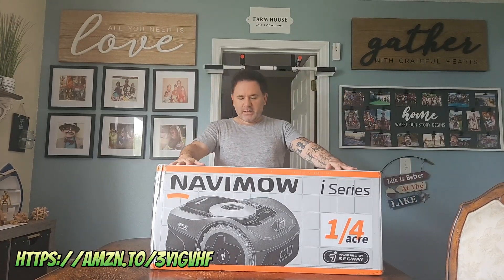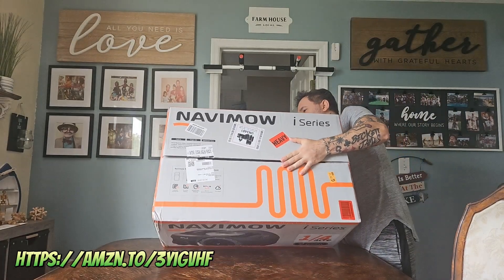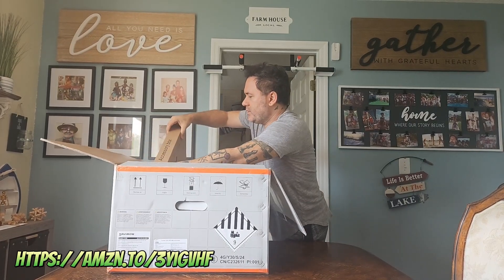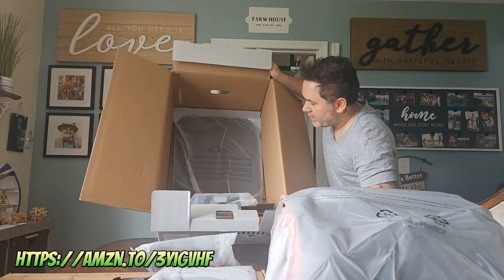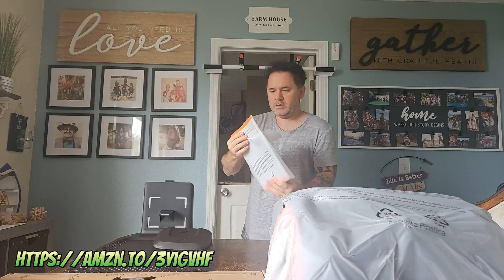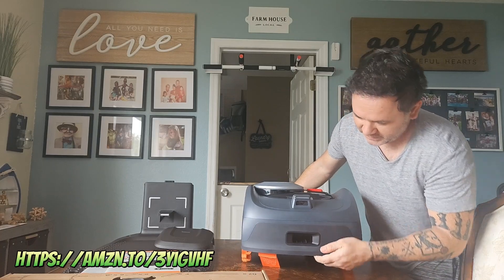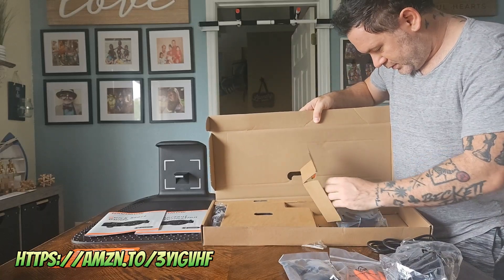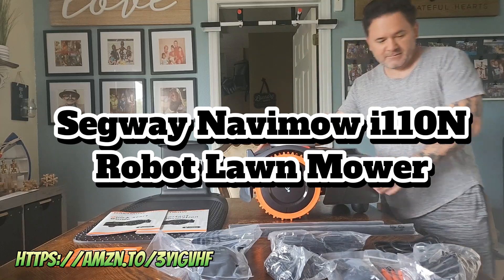James Gavin - Segway Navimow i110N Robot Lawn Mower (Unboxing)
Segway Navimow i110N Robot Lawn Mower
Segway Navimow Blades
Segway Navimow Garage S for i Series
Segway Navimow Off-Road Wheels

Gear:
Beyerdynamic DT 770 PRO 80 Ohm Over-Ear Studio Headphones in Gray
Danelectro 2D9V 9V Batteries (2 Pack)
Dunlop Staplock Dual Design Strap Retainer System, Black
Elixir Strings 80/20 Bronze Acoustic Guitar Stings w/NANOWEB Coating, Custom Light (.011-.052)
Fender Acoustic Junior Go - 100-watt Acoustic Amp with Rechargeable Battery
Gator Frameworks Desktop Clamp-On Studio Monitor and Speaker Stand
Ibanez Talman TMB100 Electric Bass Guitar, White
KRK RP5 Rokit 5 G4 Professional Bi-Amp 5" Powered Studio Monitor Pair, White
Rode NT1 5th Generation Condenser Microphone with SM6 Shockmount and Pop Filter, Black
Shure Super 55 Deluxe Vocal Microphone Vintage, Iconic Look, Classic Sound
Shure SM57 Cardioid Dynamic Instrument Microphone w/A25D Mic Clip, Storage Bag
Shure SM58 Cardioid Dynamic Vocal Microphone w/A25D Mic Clip, Storage Bag
SwirlyGig SG1000 Original Drink Holder for 1/2 Tubing, Black

Hover Air X1 Combo Plus (charger + 2 batteries)
Hover Air X1 Combo (charger + 1 battery)
Hover Air X1 Standard
Plastiq (pay your bills w/credit cards): https//